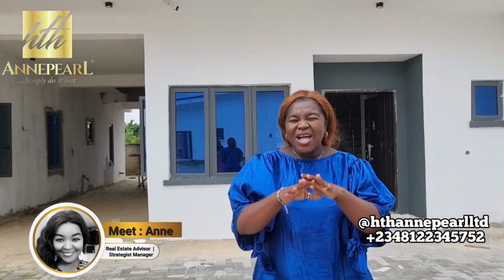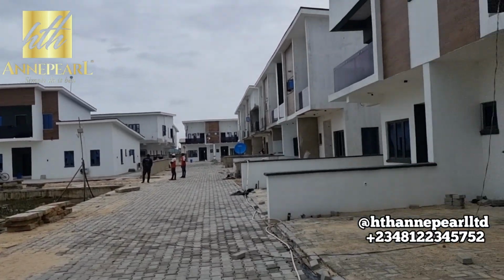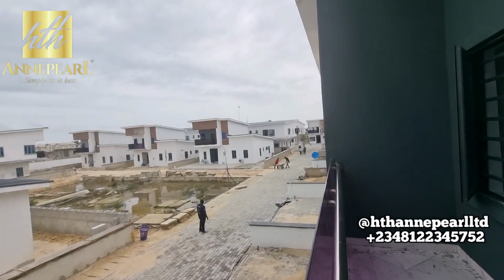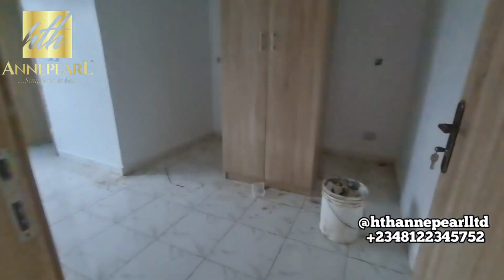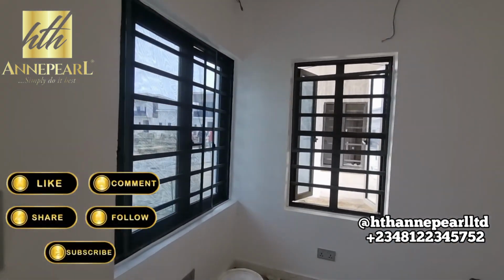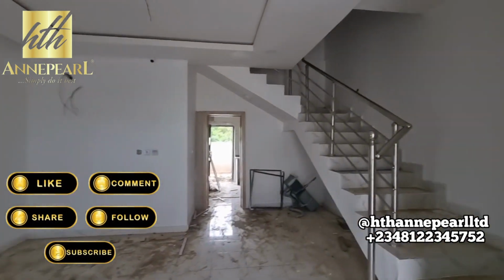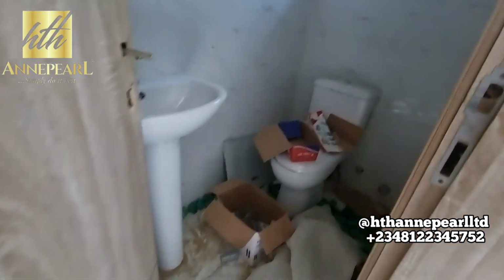Unbelievable! Inside ₦40m [$56, 300] Smart Affordable Homes Terrace Duplexes In Lagos, Nigeria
2 Types of home left here :
2 Bedroom Terrace Duplex + BQ -  ₦40m
3 Bedroom Terrace Duplex + BQ -  ₦43.5m

deposit ₦3m and spread payment to 24 months.
or pay outright.

We also have apartments for sale from N25m

Watch | Like | Comment | Tag | Share :
For further enquiries & Inspection & Real Estate Advice:

RELATED:
Smart Homes in Lagos,
Avocado Abijo GRA Luxury,
De Avocado Smart Homes
De Avocado Apartments
How to build a House in Nigeria,
Stages of Building a House in Nigeria,
step by step guide to buy a house in Nigeria,
How to successfully build your own house in Nigeria,
Easy Guide to Building a Low Cost House In Nigeria,
Become A Landlord Today In Lekki - Affordable Homes For You Lekki,
stage by stage house building in Nigeria,
How to build a house yourself,
stages to build a house nairland,
cost of building a 3 bedroom bungalow in nigeria,
Cheapest land in Nigeria,
Cheap land for sale in Nigeria,
Land for sale in Lagos Island,
Half plot of land for sale in Lagos mainland
Land for Sale at ibeju Lekki,
Real Estate Agent in Lagos
Real Estate Companies in Lagos,
Anne Nwakama,
Anne Nwakama realtors,
3 Bedroom Bungalow In Nigeria
Camberwall Court
Camberwall Estate
Abijo GRA
Camberwall Court Phase 2
semi detached duplex with BQ
off plan apartment in lagos
off plan properties in lagos
how to make return of investment in lagos
off plan sales lekki
off plan project in lagos
Camberwall Advantage
terraces
duplexes
bungalow
Nwakama Anne
ibeju Lekki
ibeju Lekki properties
Ibeju Lekki connect
Ibeju Lekki land
cheapest apartment in Ibeju-Lekki
Anne Nwakama
Anne Nwakama Realtor
best realtor in Lagos
best real estate companies in lagos
reliable real estate consultant in Nigeria
youtube nigeria
nigeria in diaspora
cheapest Commercial land for sale
Heart to Heart TV
HTH Annepearl Ltd
terrace in lagos
Duplex in lagos
Victoria Island
Lekki
Oniru
Ikate
Jakande
Osapa London
Chevron
Ikota
VGC
N
Bogije
Abijo
Ajah
Sangotedo
Abijo GRA
Sangotedo to Awoyaya
Is Awoyaya Before Sangotedo
Abijo Ajah
AWOYAYA TO LEKKI
Abijo GRA Ajah
Distance from Ajah to VI
Houses for sale at Ajah
Land in Ajah
Houses for sale at Sangotedo
Land in Sangotedo
Houses for sale at Abijo
Land in Abijo
Anne Nwakama
Anne Nwakama Realtor
Youtube Nigeria
Nigeria Youtuber
Youtubeng
HTH Annepearl Ltd
process to buy a land at Ibeju-Lekki
Lagos state government land for sale
Distress land for sale in Lagos